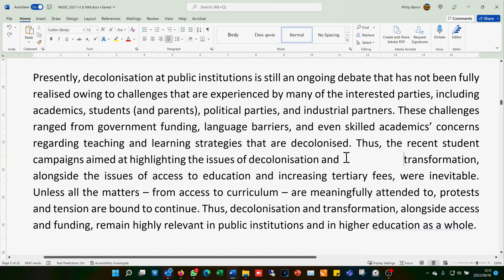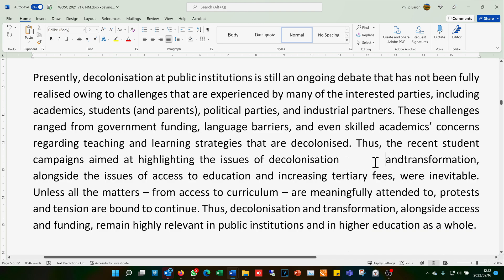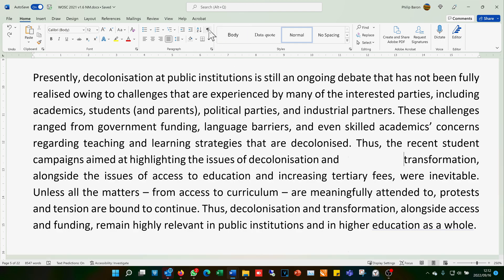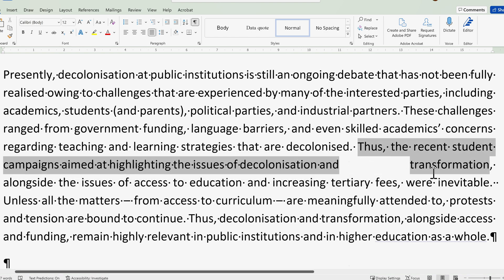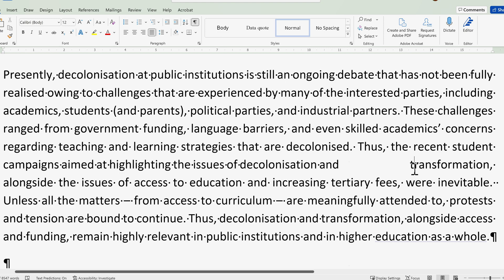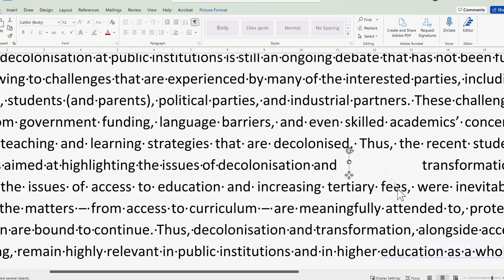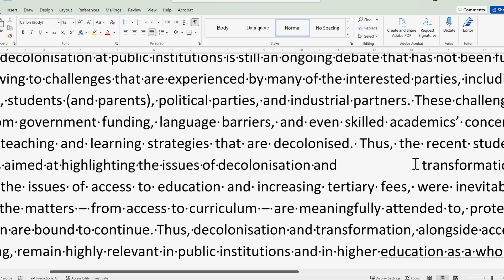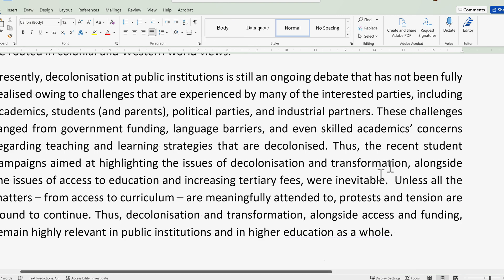Space between words in Microsoft Word - Solved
A mystery space on a Word document that is not deleted. Hidden object.